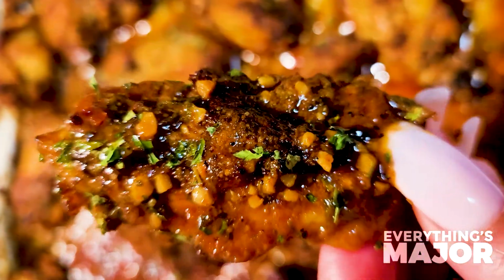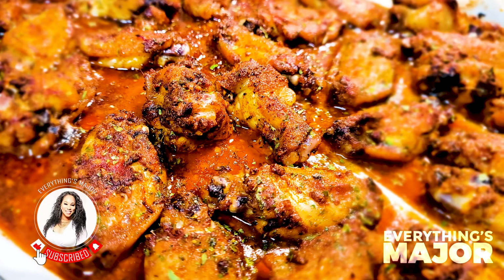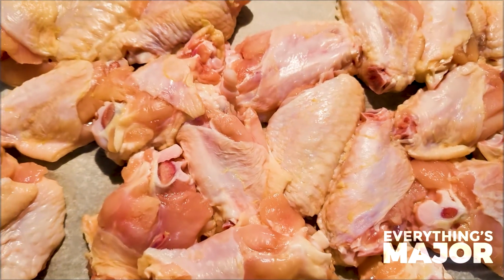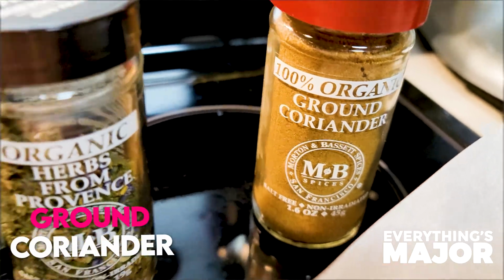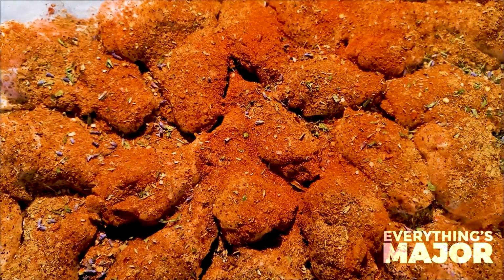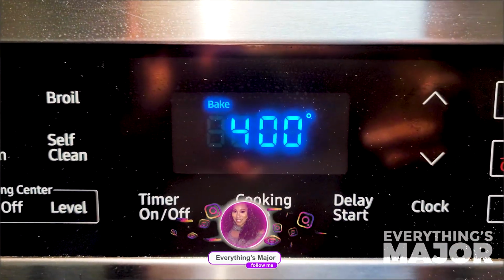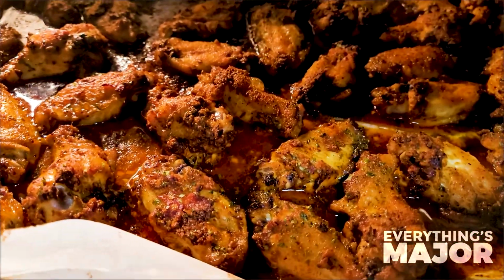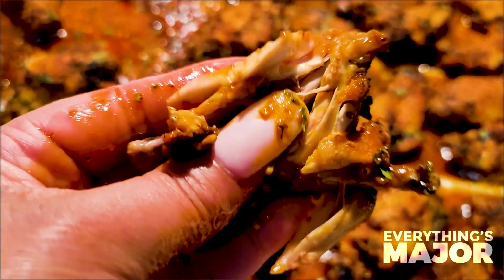JUICY Baked Chicken Wings! Recipe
JUICY Baked Chicken Wings! RECIPE. How to Make Mouthwatering JUICY Baked Chicken Wings at Home!

Hey Family, welcome back to Everything's Major. For today's episode we're making  JUICY Baked Chicken Wings which are perfect for any party or get-together.
In this easy recipe, you'll learn how to make the best JUICY Baked Chicken Wings that will be sure to impress your guests. From a simple seasoning and easy recipe, these wings will be the star of the show! Whether you're a fan of wings or not, you'll love these JUICY Baked Chicken Wings!

Recipe/Shopping Cart  🛒
*Optional* Brine chicken in salt, lemon, and sugar solution in the refrigerator for 30 minutes until over night.
Clean and pat dry 2lbs of chicken wings
Drizzle 1 Tablespoons of Avocado Oil all over wings, rub oil in very well.
Season wings with:
Kosher salt
Pepper
Cajun seasoning
Oregano
Corrrinder
Chili powder
Sweet Paprika
Parsley
Thyme
Herbs de ponce
Red pepper flakes
2 Tablespoon of Tomato Paste
1 Tablespoon of Minced Garlic
Mix in well
Drizzle 3 Tablespoons of melted butter over wings then bake on 400 degrees for an hour & ENJOY ☺️